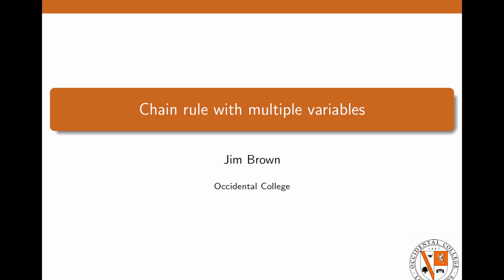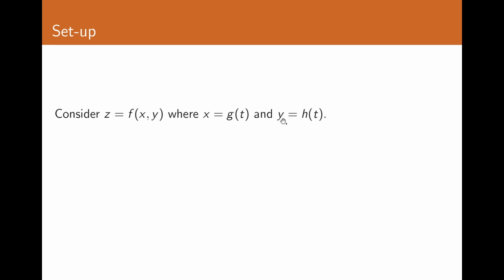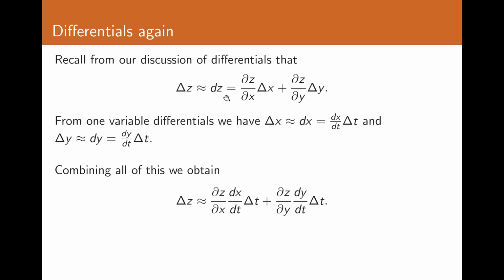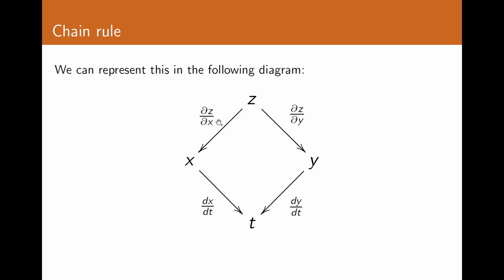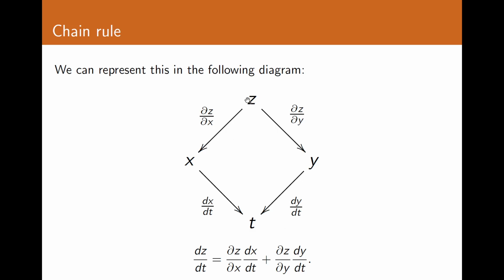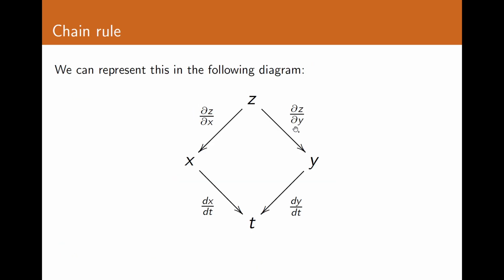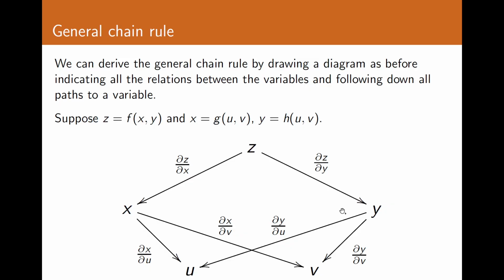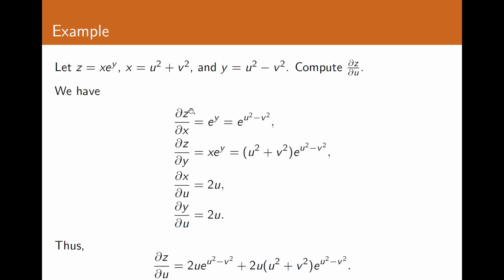5. Chain Rule Multiple Variables Flipped Class Video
Flipped class video introducing the chain rule for functions of multiple variables.